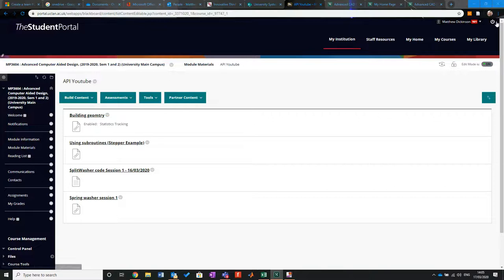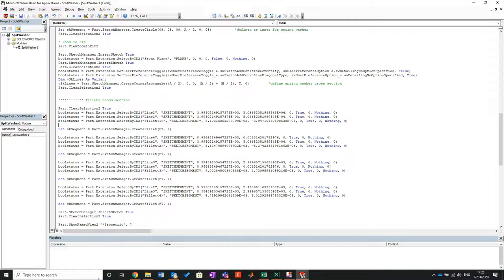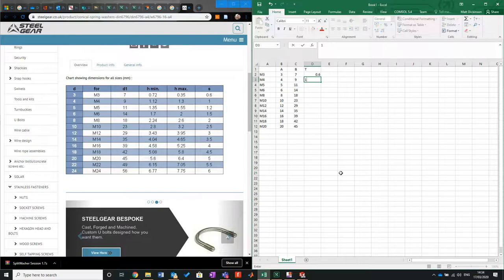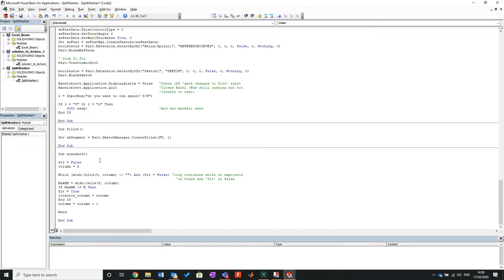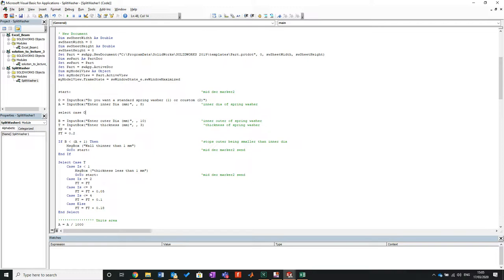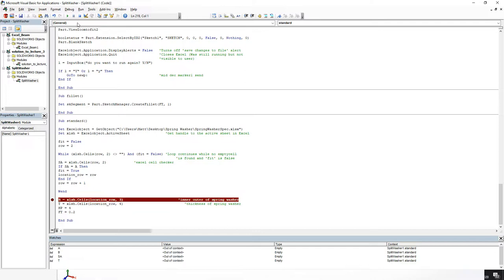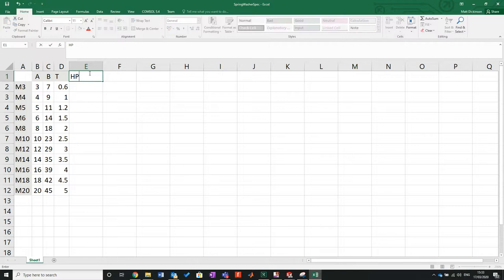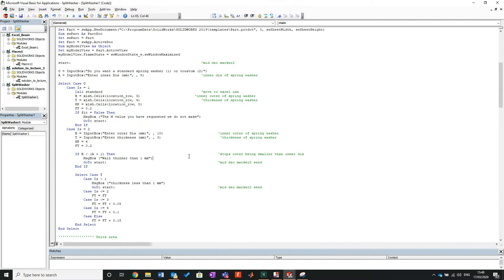Spring washer session 2 17/03/2020